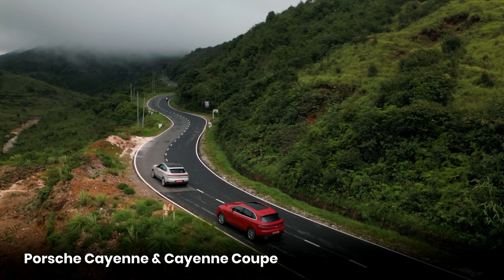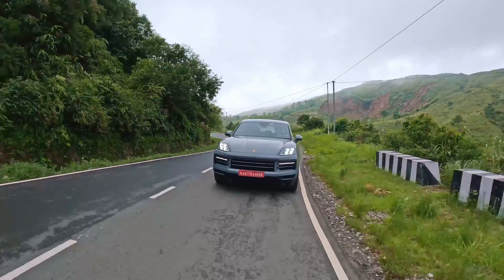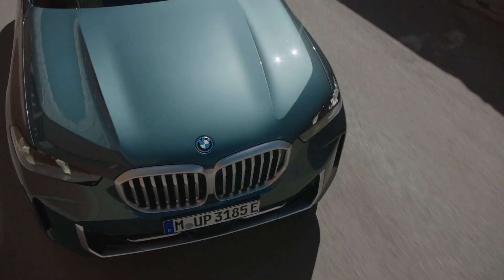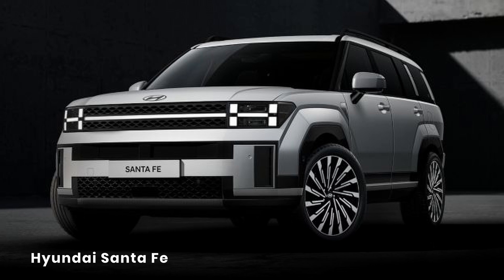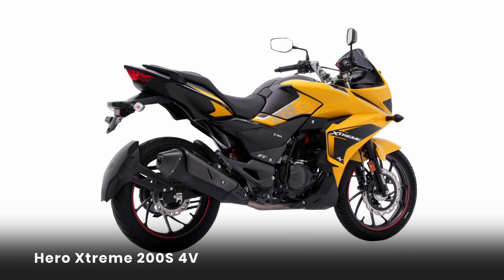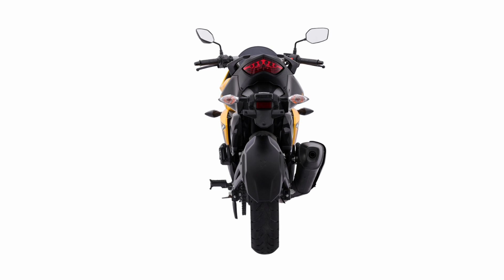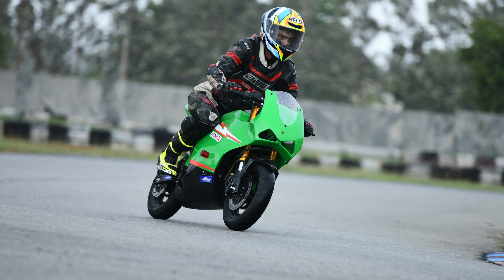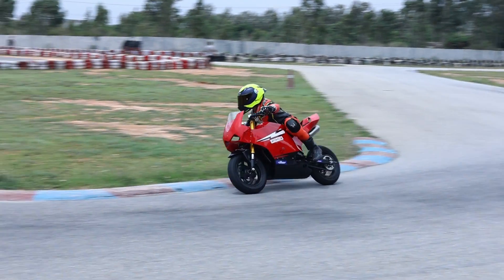Porsche Cayenne, BMW X5, Hero Xtreme 200S 4V, TVS Racing Experience, Atom GP1, and more | evo News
We start this week's automotive news with SUVs. First up are the Porsche Cayenne and the Cayenne Coupe; followed by the BMW X5 facelift. Globally, Hyundai has unveiled the upcoming Santa Fe, the design of which is nothing like its predecessor. Though, it shares some design elements with the new Hyundai Exter. A sign of new Hyundai's design language perhaps.  Tata Motors has invested an equivalent of about ₹42,000 crore in their gigafactory in the UK. Coming to motorcycles, the Hero Xtreme 200S 4V has been launched. The faired bike now gets a 4-valve oil-cooled engine, just like its naked siblings. TVS has announced a new racing experience that will allow regular riders to participate in races and prove their mettle on the Apaches. Talking of motorsports, Atom GP1 mini bike has been launched, and will allow children to develop their riding skills, and participate in a special one make championship. Our assistant Ed Aatish Mishra tells us all about the automotive news of the week.

Chapters:
0:00 Intro
0:18 Porsche Cayenne
1:28 BMW X5
2:27 Tata JLR Investment
3:13 Hyundai Santa Fe
4:06 Hero Xtreme 200S 4V
4:57 TVS Apache Racing Experience GP Championship
5:45 Atom GP1